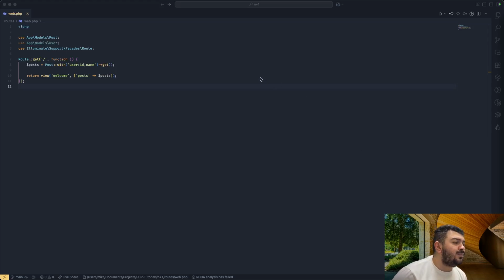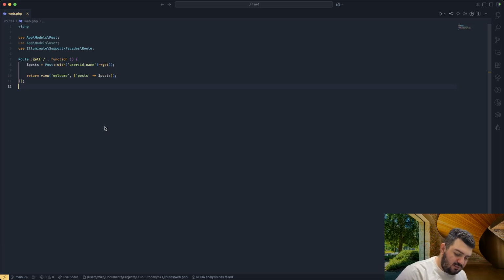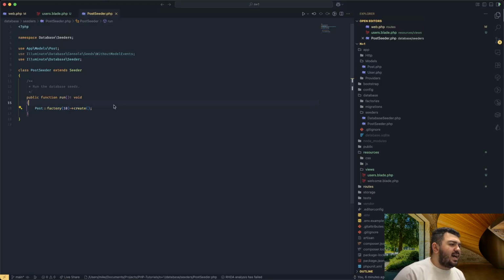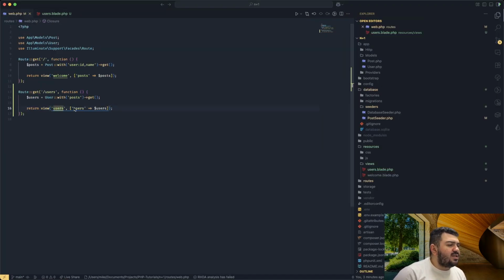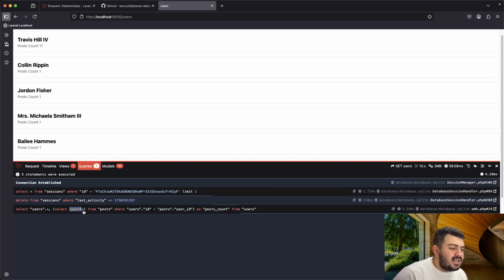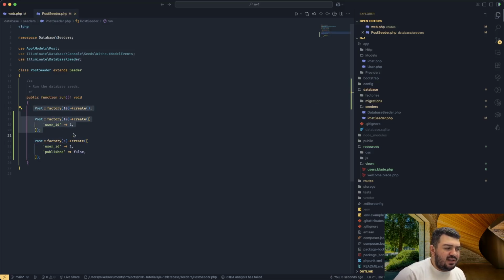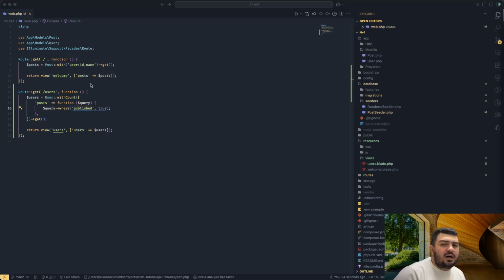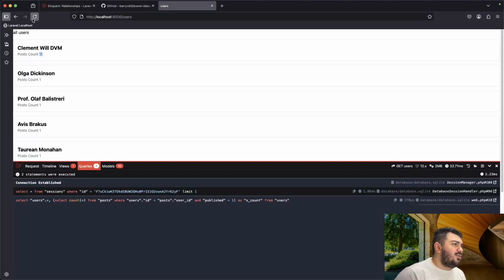Laravel withCount() Tutorial — Count Related Models Without N+1 Queries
In this Laravel tutorial, we’ll break down how to use `withCount()` to efficiently count related models without triggering unnecessary N+1 queries.

✅ Learn the difference between `with('relation')` and `withCount('relation')`
✅ Save your database from extra queries
✅ Improve performance in your dashboards, reports, and lists
✅ Bonus: how to use custom aliases like `published_posts_count`

Whether you're building a blog, an admin panel, or just want cleaner Eloquent code, this video shows you a better way to count related data in Laravel.